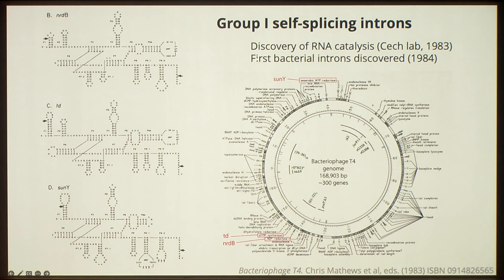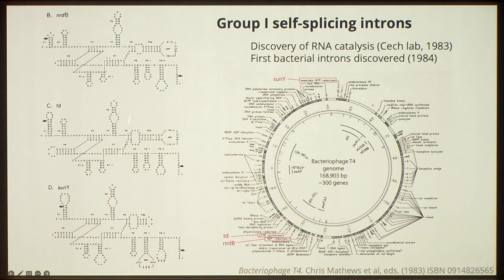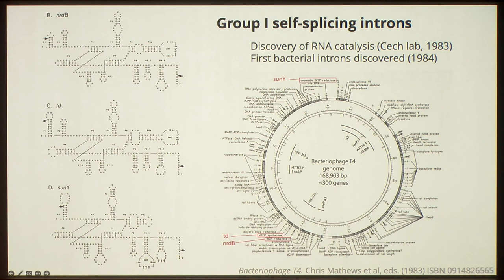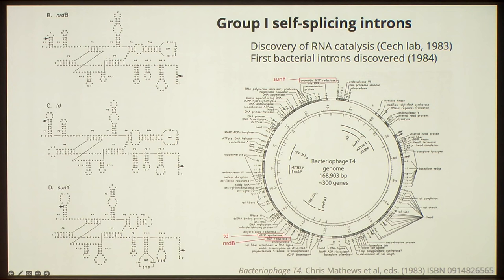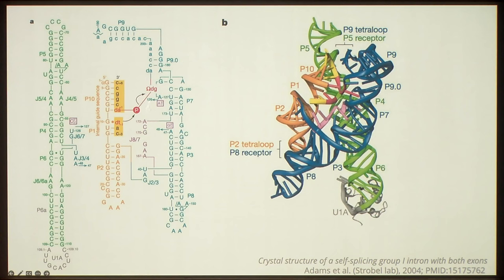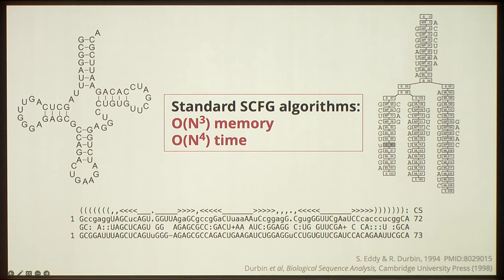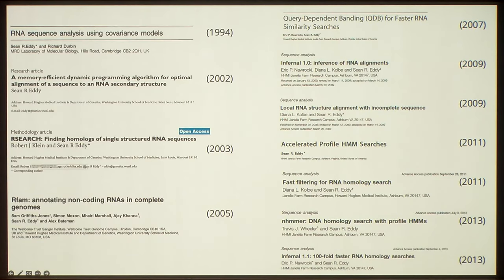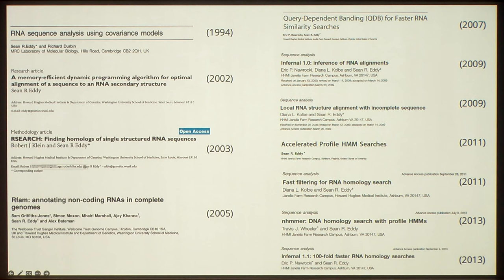CSHL Keynote, Dr. Sean Eddy, HHMI/Harvard University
"Computational analysis of RNA structure and function" from the Genome Informatics meeting 12/7/23